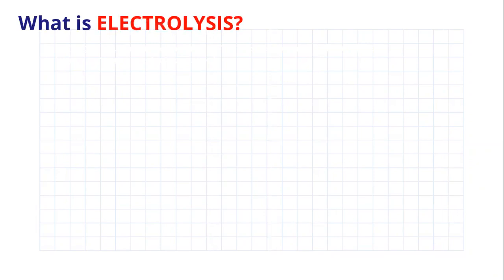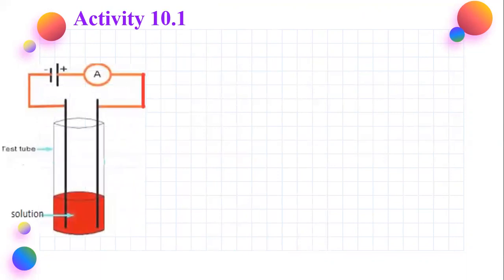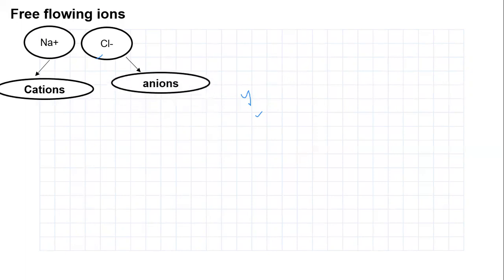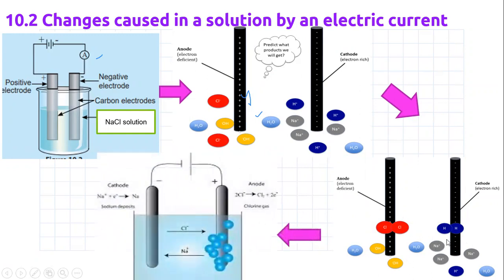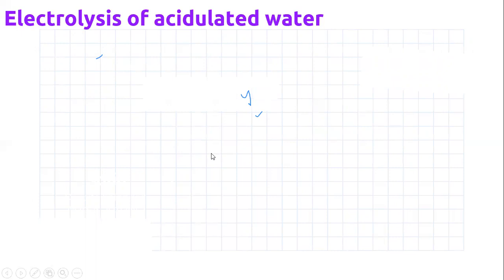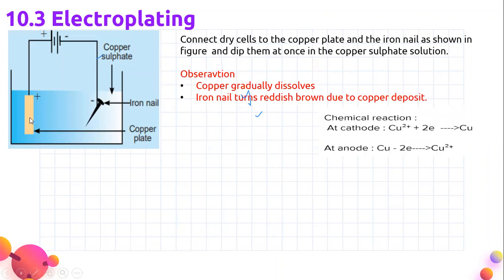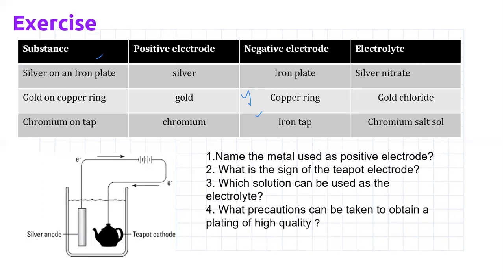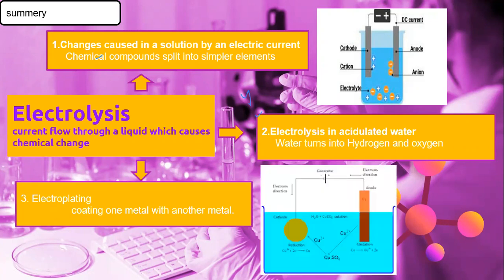Grade 09- English medium science : chapter 10 (Electrolysis)